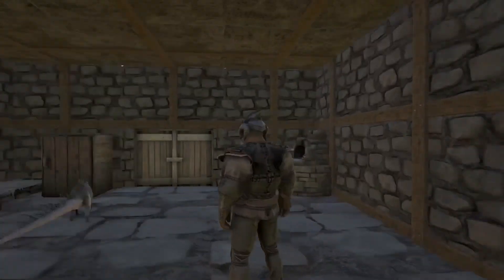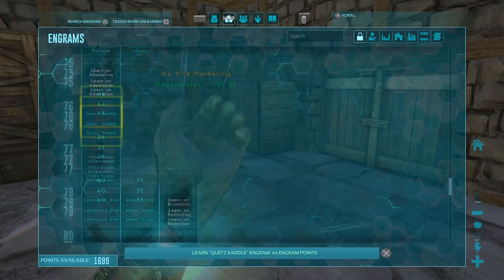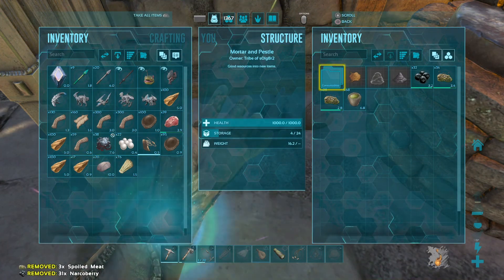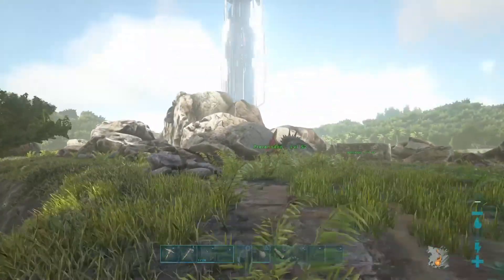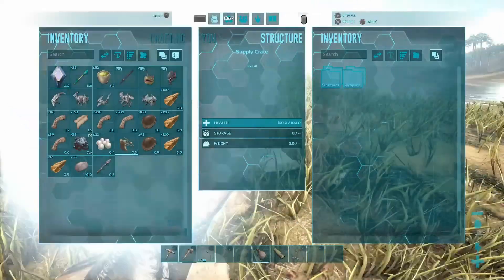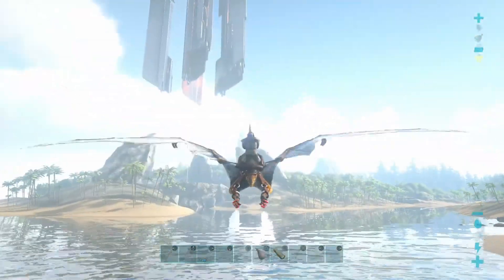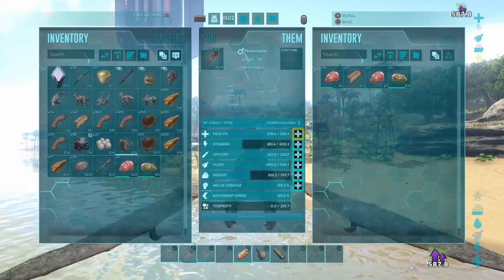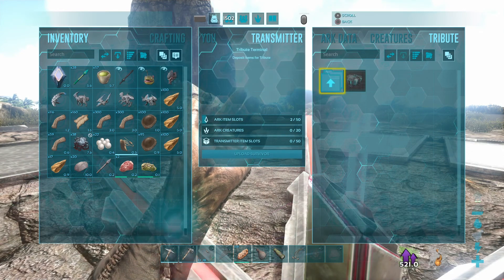TRYING TO FIND A BETTER FLYER! - Infinite Ark [E3 - The Island]